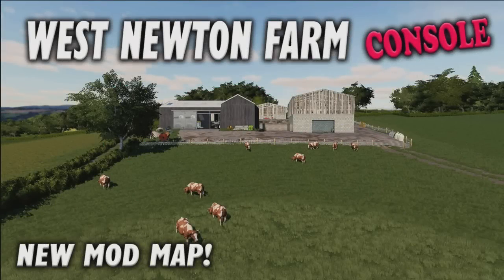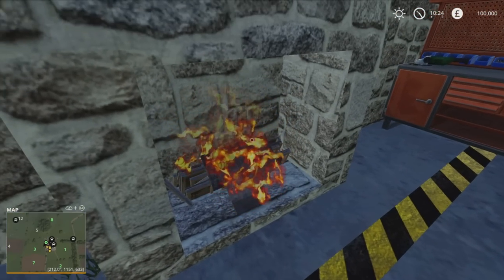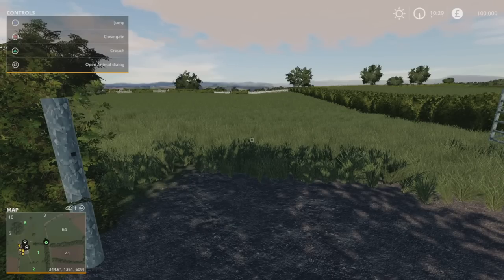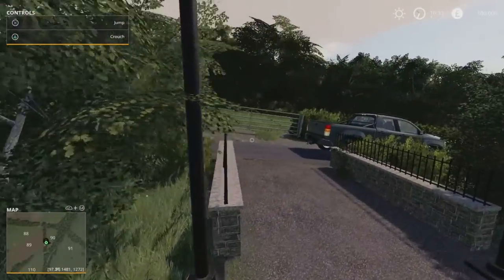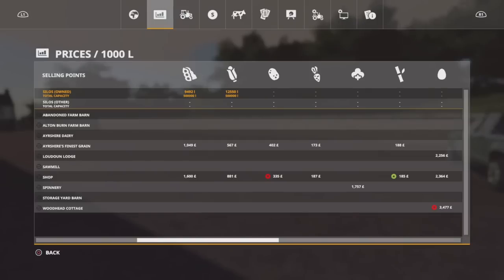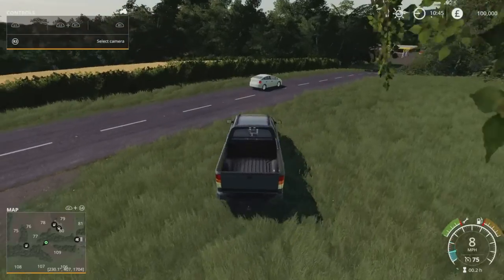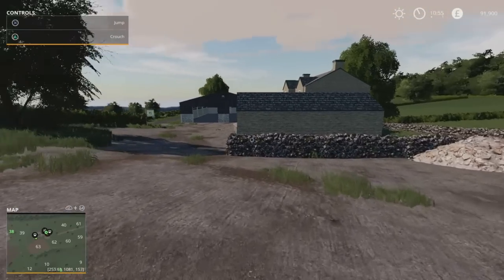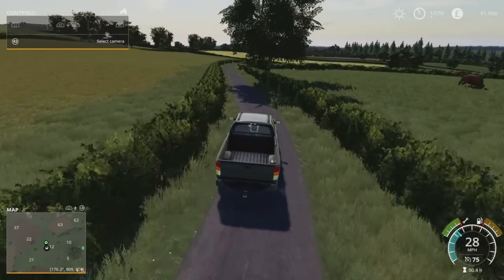“WEST NEWTON FARM CONSOLE“ MAP TOUR (Review) Farming Simulator 19 PS5 FS19.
“WEST NEWTON FARM CONSOLE“ NEW MOD MAP! Farming Simulator 19 PS5 MAP TOUR (Review) FS19. Map by: NM Modding. New to Console! GIANTS Software. What do you start with on New Farmer? What do you start with in Farm Manager and Start from Scratch modes? How many slots does it use? What features stand out?  All these questions and more, answered with me… MrSealyp.